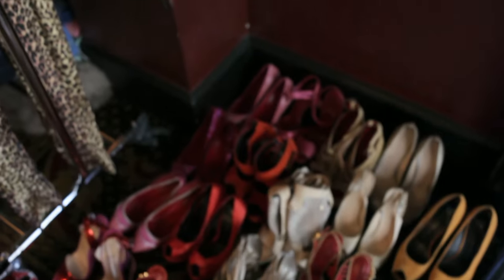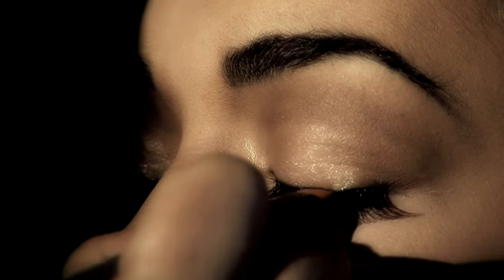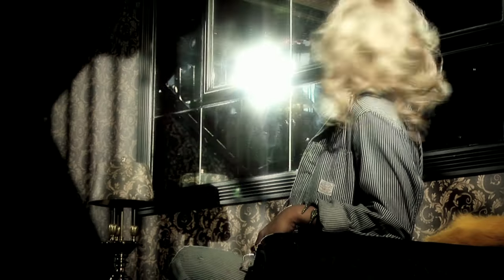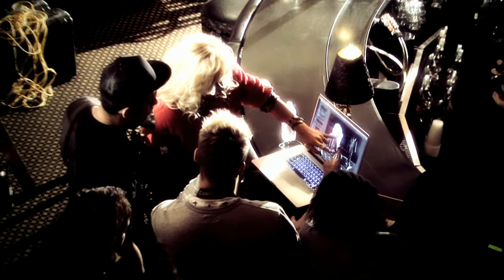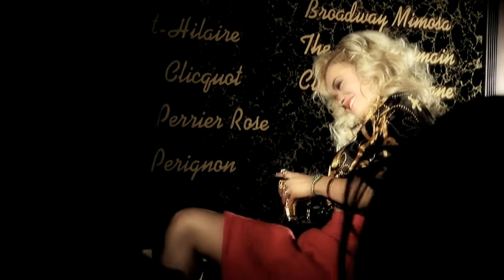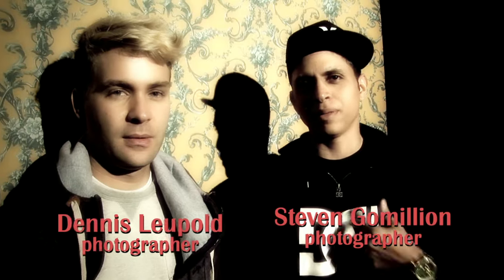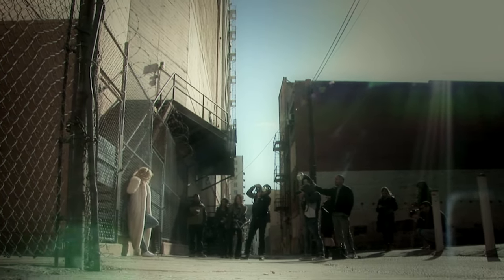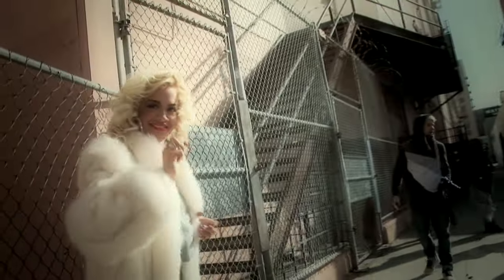Rita Ora - Behind The Scenes: Album Photo Shoot (Vevo LIFT)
Get the new album ORA on iTunes UK and IE

Download "R.I.P." on iTunes right now!